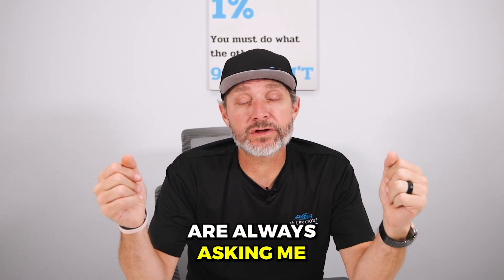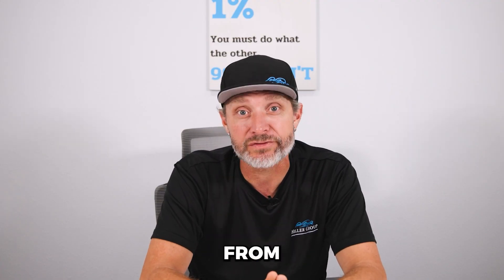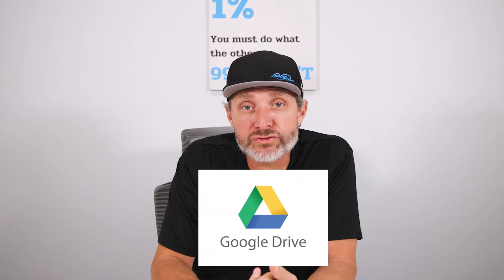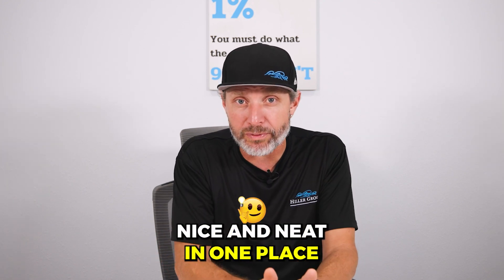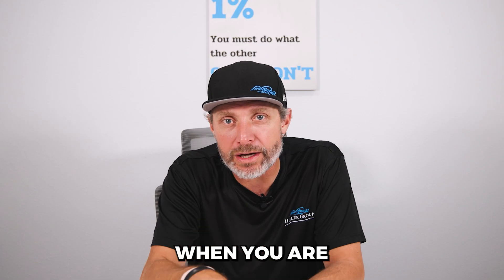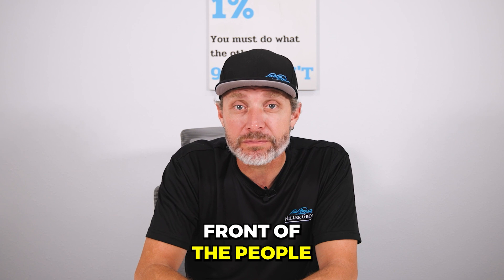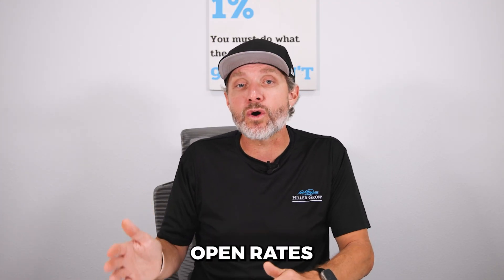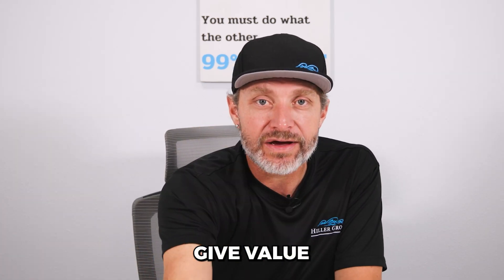Our Ultimate List of Systems & Tools to Elevate Your Real Estate Business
Welcome to The Elite Agent, where we provide top-notch education for real estate professionals looking to up their game! Our mission is to provide unparalleled value and help you become the BEST REALTOR you can be. If you're searching for exclusive tips, industry insights, and expert advice to elevate your real estate career - you found it. Whether your just starting out, or are a seasoned pro our channel is dedicated to helping YOU succeed in today's competitive market.

Led by founder/CEO of the #1 Real Estate Group along the Emerald Coast of Florida, Mark Hiller, we can GUARANTEE growth in your business if you take action on our FREE ADVICE.

Interested in joining our team? and let's FAST FORWARD your success OVERNIGHT.